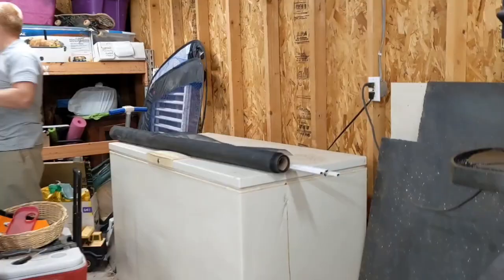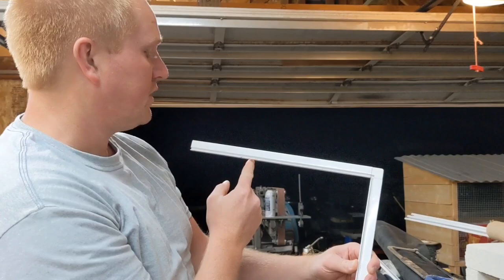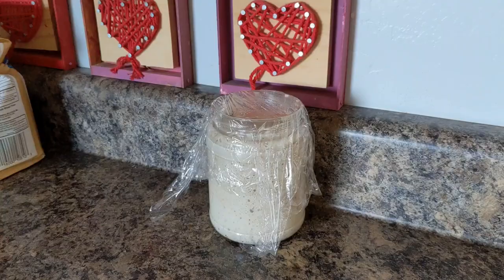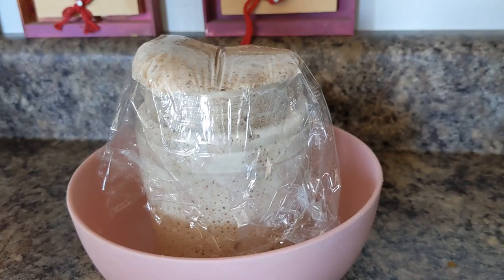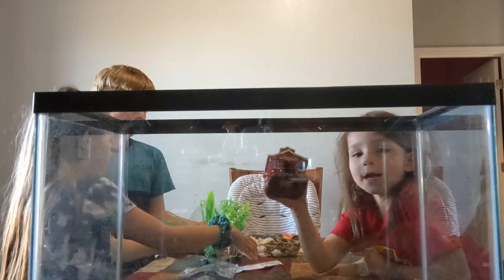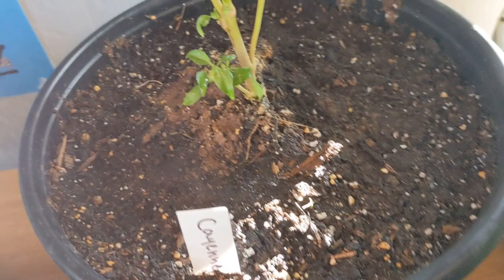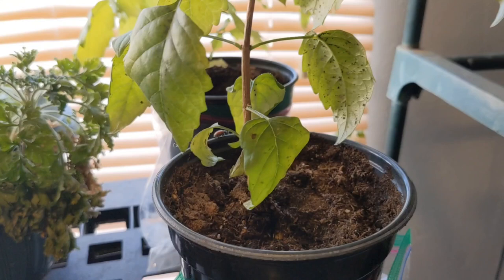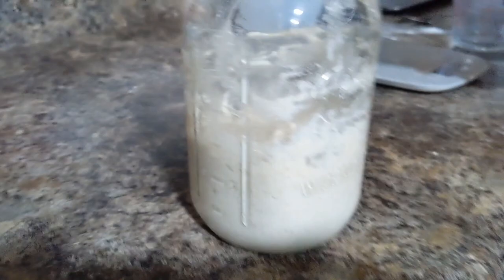Starting A Ladybug Farm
We've been working on a project this weekend!!! Come see what we're doing!

*Positive Ukulele
*Texas Boogie Blues
*Happy Morning Motivational
*Happy Acoustic Ukulele Summer
*Fall in Love